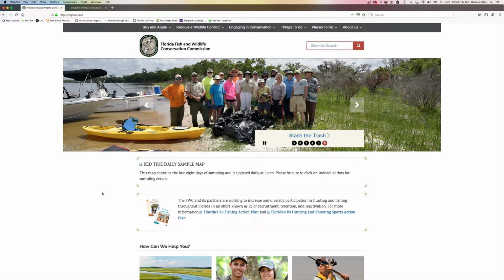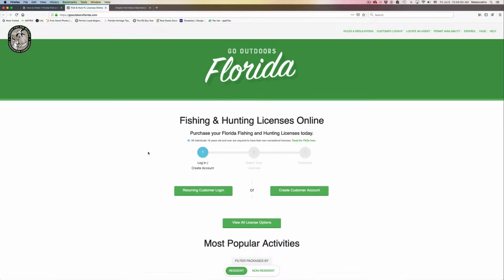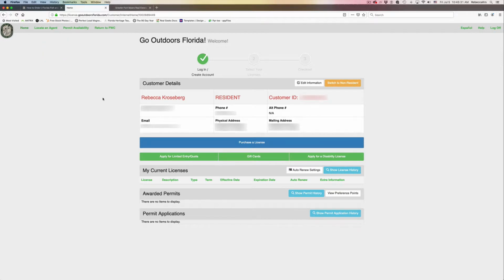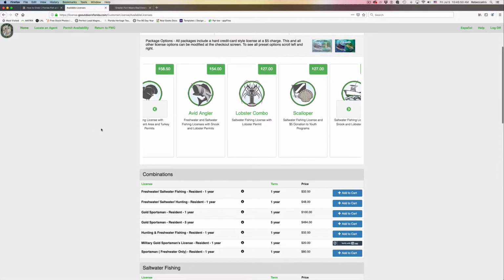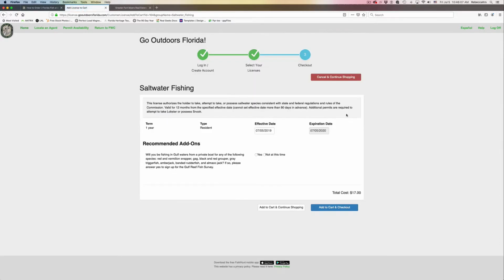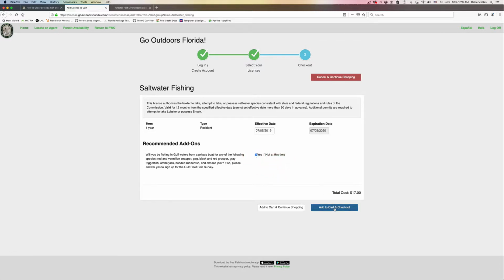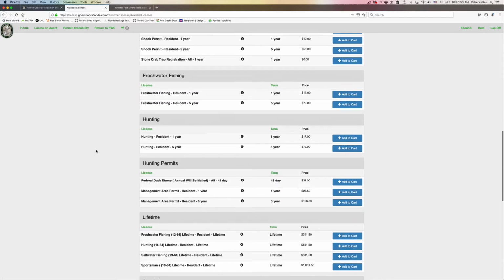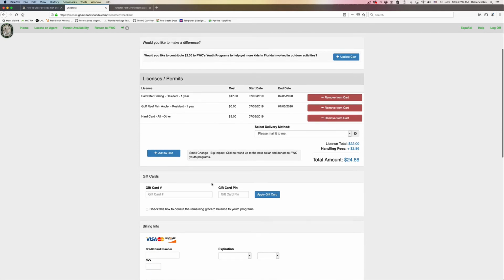How to Get Your Florida Fishing License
Step-by-step written directions to get your Florida Saltwater Fishing License can be found on our

Content is courtesy of:

Rebecca Kroseberg & Brad Graves
Florida Heritage Team
Premiere Plus Realty, Co.